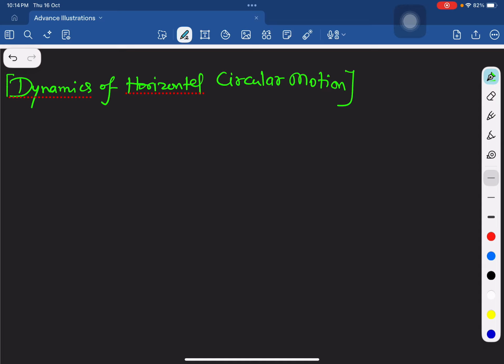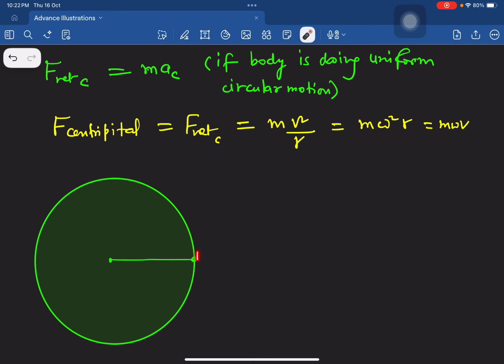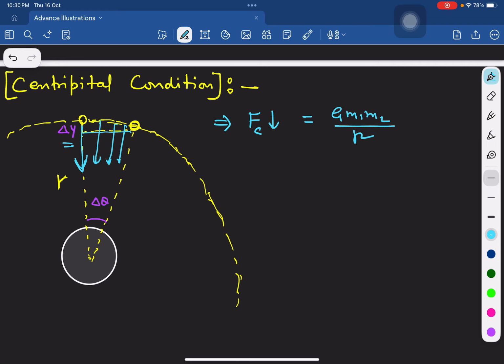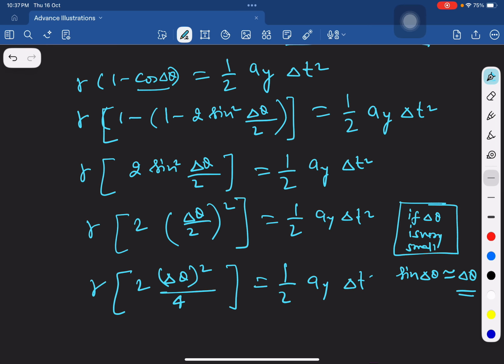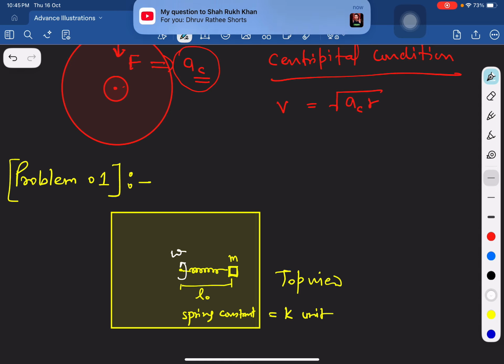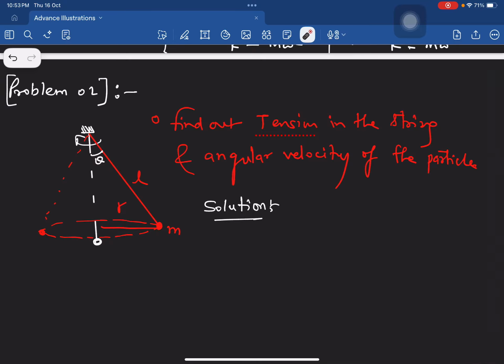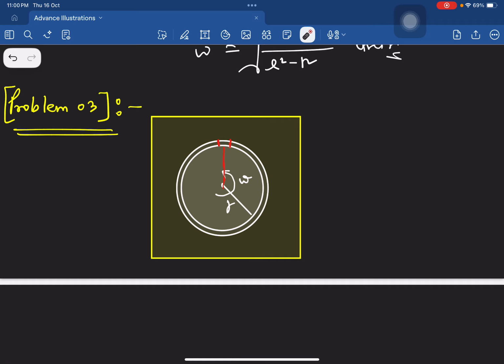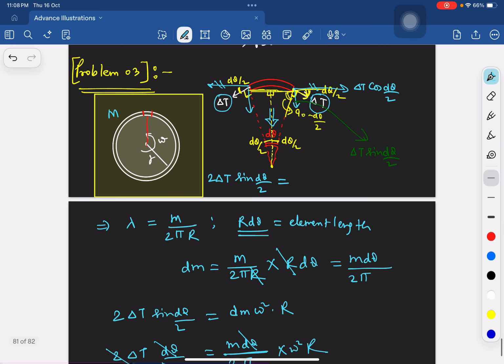Circular Motion: Lecture 06 - (Basic + Advanced)| JEE Advanced | JEE Main | NEET